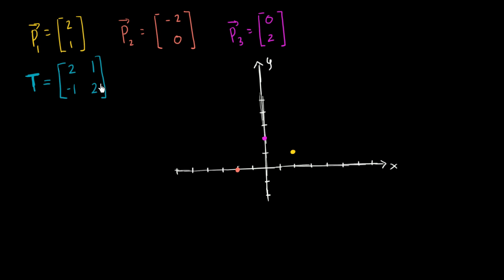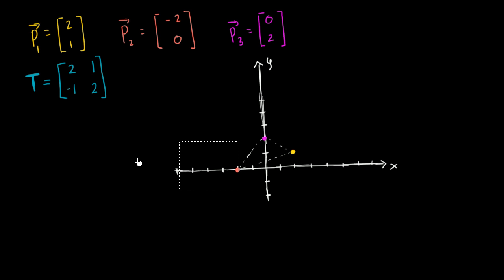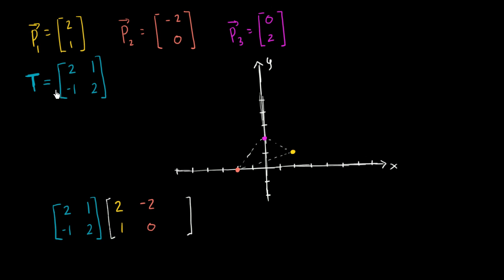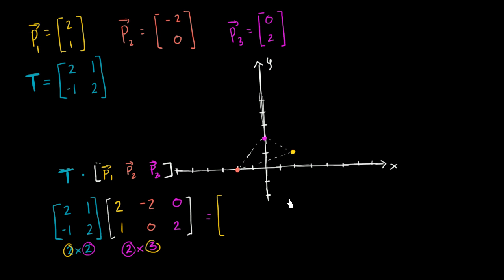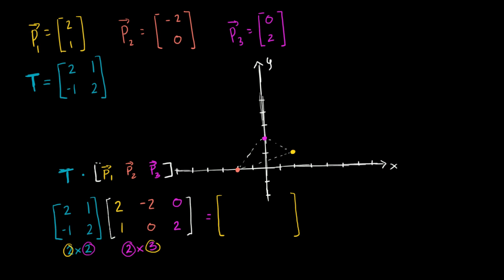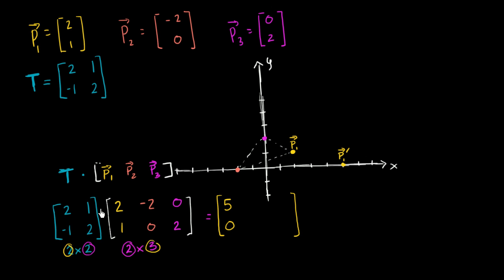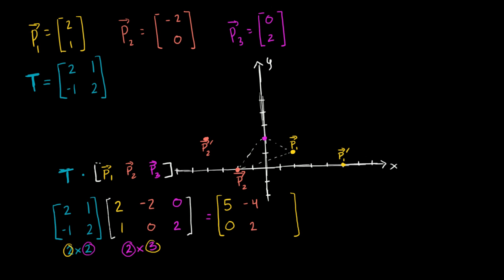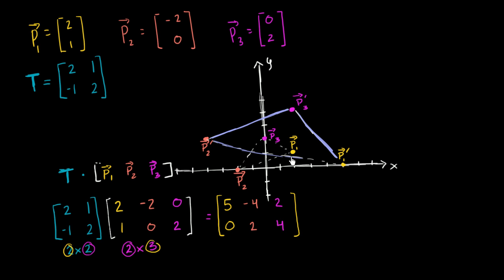Matrix transformation on triangle | Matrices | Precalculus | Khan Academy